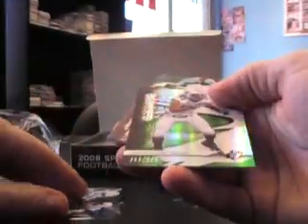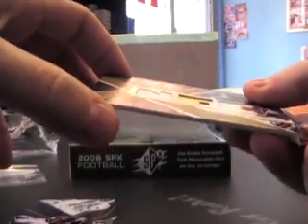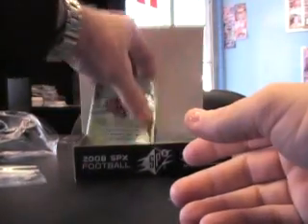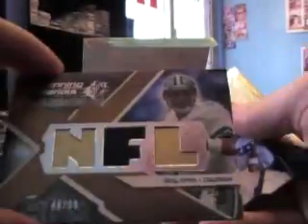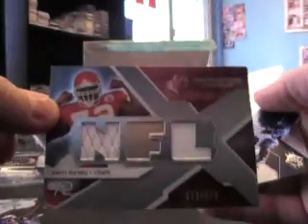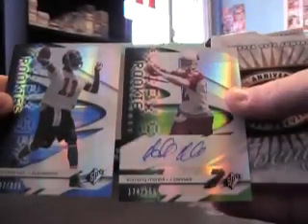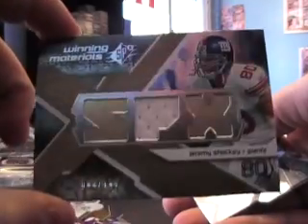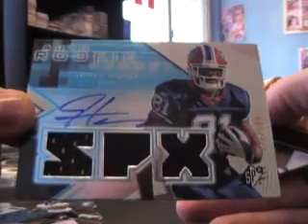Donald's 2008 UD Spx Football Box Break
Hey Donald,

Here is the break bud. Thanks again, Chris J.